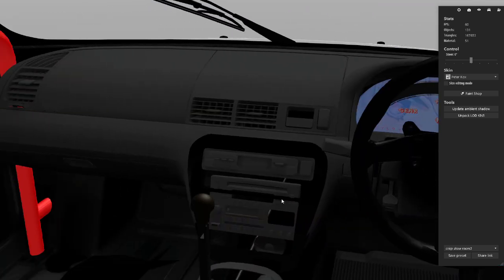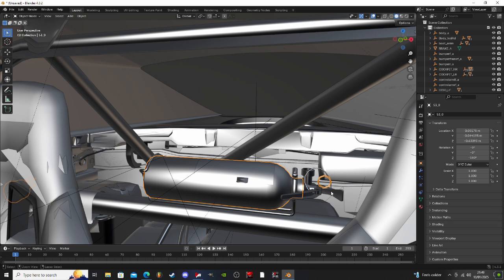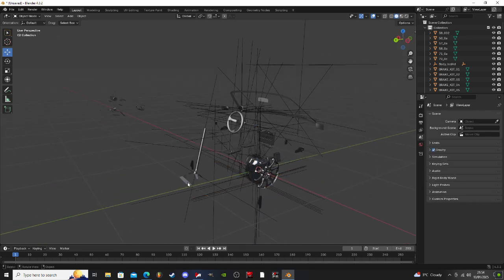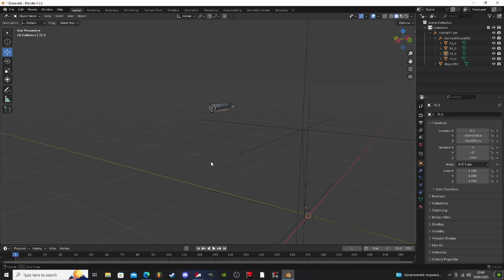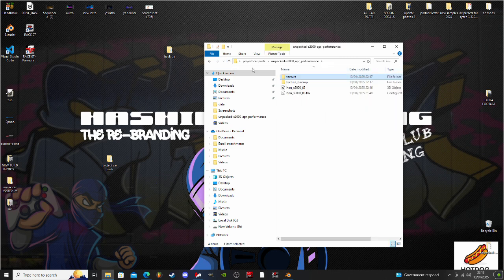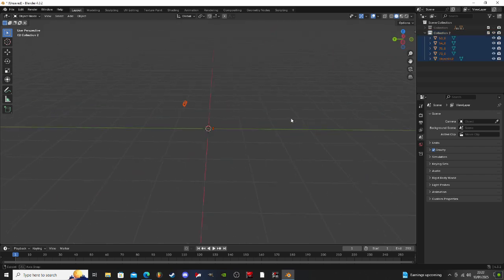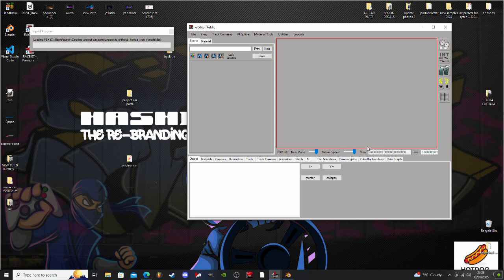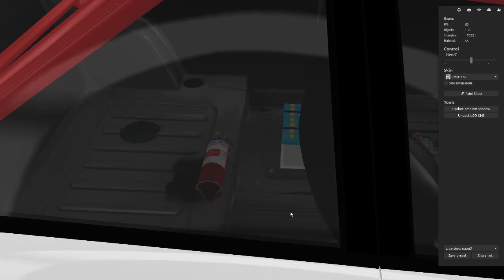HOW TO - ADDING ANY CAR PART TO YOUR CAR - CAR MODDING TUTORIAL - ASSETTO CORSA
HELLO WELCOME BACK TO THE CHANNEL
WITH HOW TO ADD ANY CAR PART TO YOUR CAR TUTORIAL FOR ASSETTO CORSA,

I HAVE BEEN MODDING/MAKING MODS FOR LITTLE WHILE NOW
AND THOUGHT I WOULD TRY AND PUT WHAT I HAVE LEARNED
IN A SMALL TUTORIAL SERIES TO HELP YOU GET STARTED MAKING SOME REALLY NICE CUSTOM CARS FOR YOUR SELF TO DRIVE AROUND IN

I FEAL CAR MAODDING KEEPS THE COMMUNITY STRONG AND THAT WE ALL HAVE TO SUPPORT THE START OF NEW CAR MODS AND THERE MODDERS

I AM PLANNING  A FEW MORE VIDEOS LIKE THIS TO HELP
NEXT VIDEO IS ON TEXTURES AND METRIALS IN BLENDER

OG RIG - GAMING PC BUILD specs - MAIN CHANNEL PC - RUNS AC

RYZEN 3 3200G - PROCESSOR
GIGABYTE A320M-H - MOTHERBOARD
CORSAIR VENGEANCE 16GB - RAM KIT
EVGA 700W 80+BRONZE RATED - PSU
CIT F3 WITH 2 GREEN LED FANS - GAMING CASE
[240GB SSD} - 500GB HDD}

GPU HAS BEEN SWAPPED TO THE NIVIDIA GTX 1080 8GB

THE 2ND PC BUILD AT THE CHANNEL SPECS - RUNS CAR X STREET
FULL SPECS OF THE NEW GAMING PC ARE

GIGABYTE B550 DS3H M VER.1.7 - MOTHEBOARD
CORSIAR VENGENCE 16GB 32OOMHZ DDR4 - GAMING RAM
COOLER MASTER HYPER H412R - CPU COOLER
XILENCE 120MM ARGB FAN - REAR FAN
CORSAIR RS120 ARGB HIGH PERFORMANCE 120MM PWM FANS x3 - FRONT FAN
EVGA 600 M2 80+ - PSU
FIERCEPC - CASE
NIVIDA GTX 970 - GPU

ALL WHITE PC BUILD - SPECS COMING SOON WITH VIDEO

ALL MY DRIVING IS DONE ON A
LOGITECH G920 RACING WHEEL WITH PEDDLES AND H-SHIFTER
40 INCH JVC ROKU TV
3D MODELLER JOKO_P LINKS

  / jp.adi69

SHIFTCLUB GAMING LINKS

itch.io link
assetto corsa car mods

STAY TUNE MORE CONTENT COMING SOON

hit the subscribe button before the video ends and as always hit the bell notification icon to get notifications on all the new videos from us here at shiftclub when thay drop on the channel